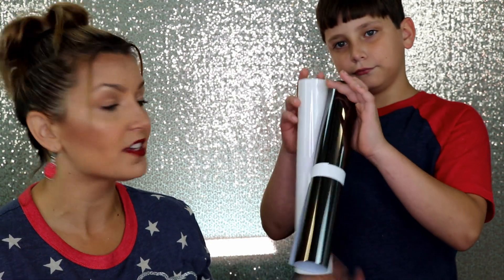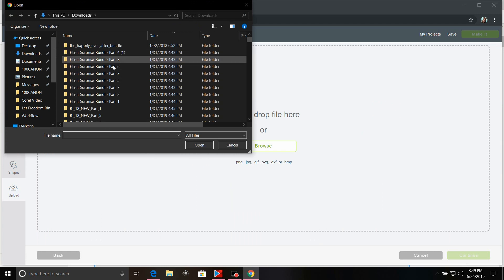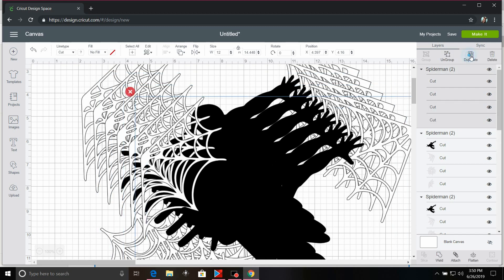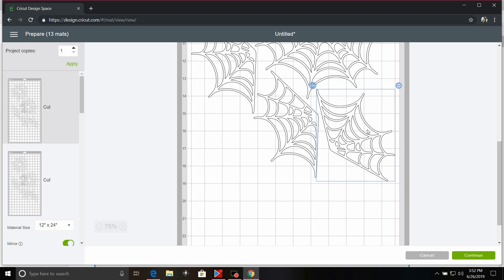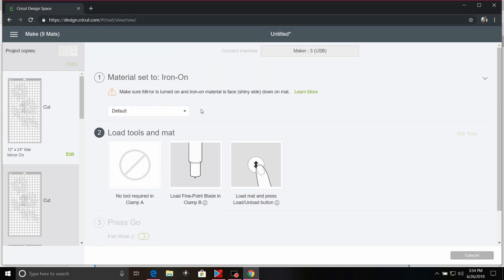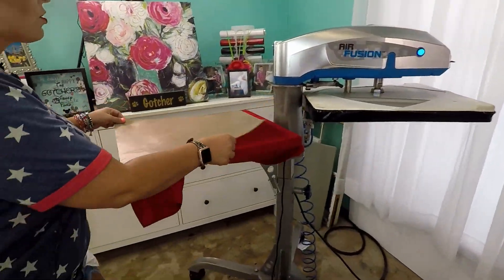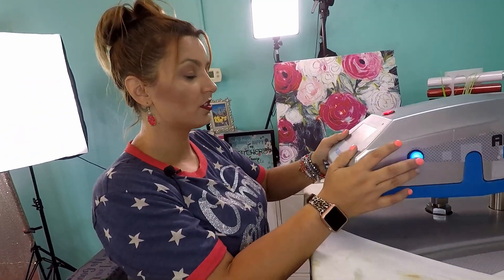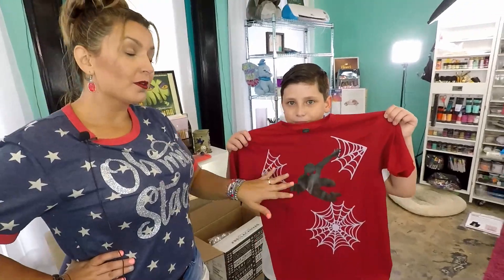Crafting for Disney: Spiderman Far From Home T Shirt